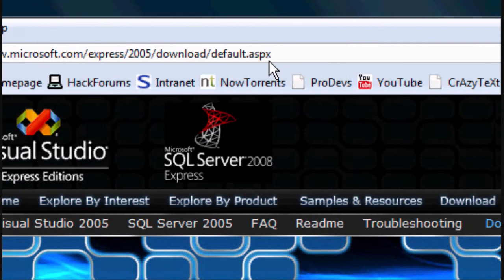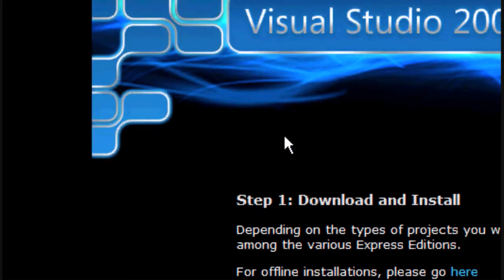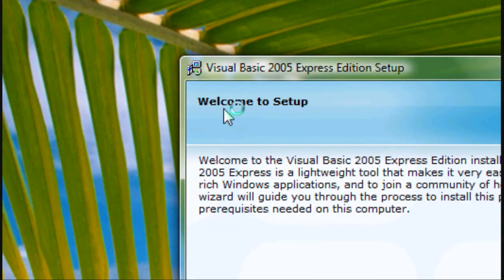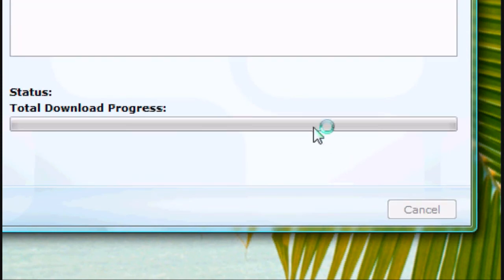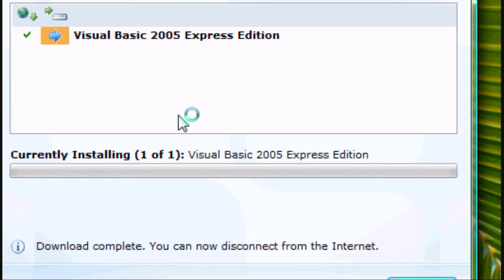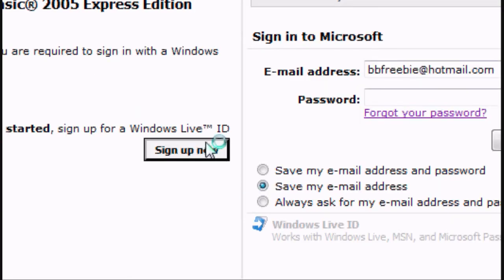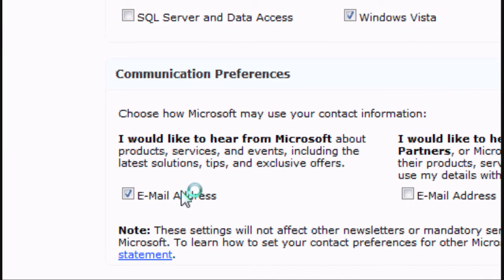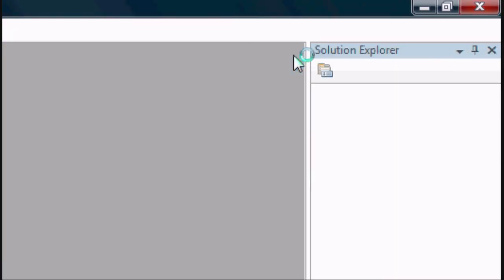Visual Basic Tutorial 2005 - Installation & Setup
In this tutorial I will run you through the installation process for Microsoft Visual Basic 2005. Visual Basic is totally free.

Tutorials on how to use Visual Basic are coming soon.